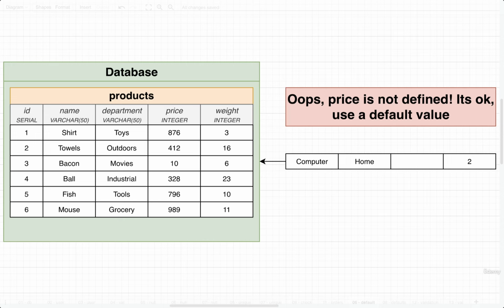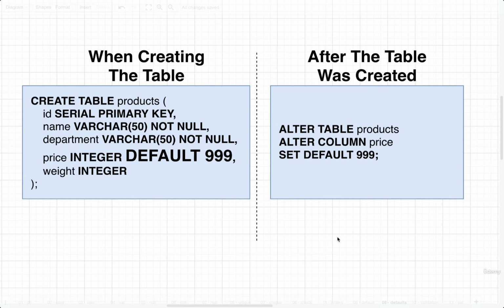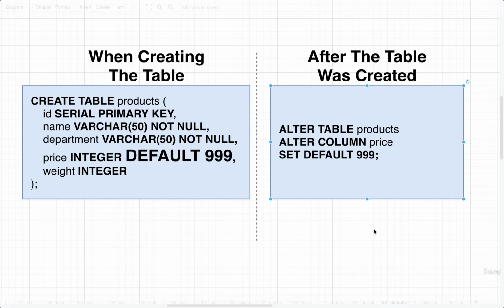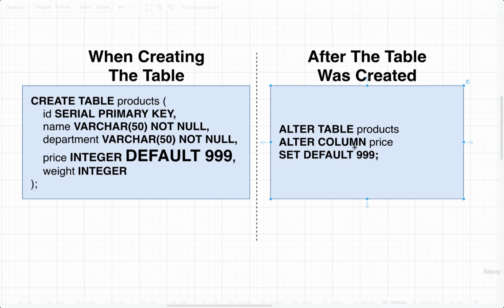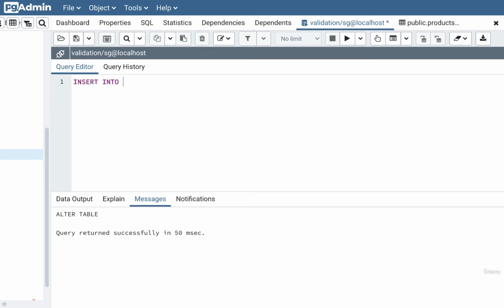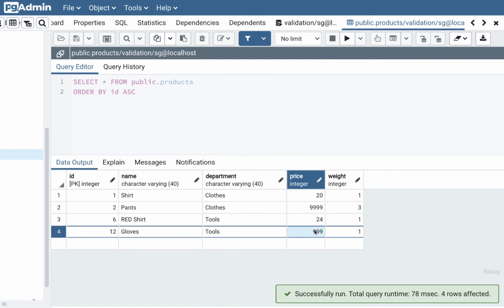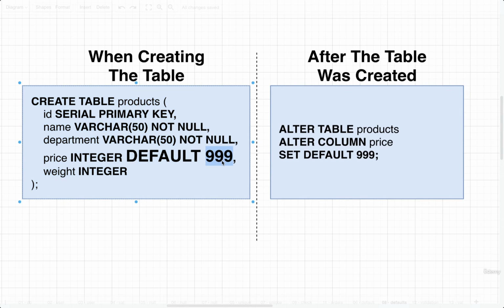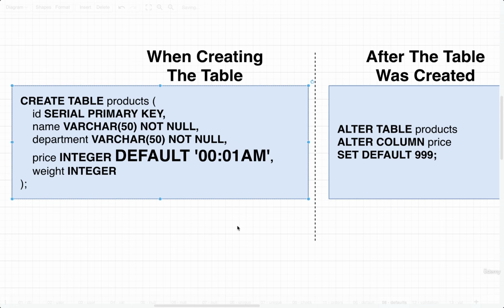Default Column Values